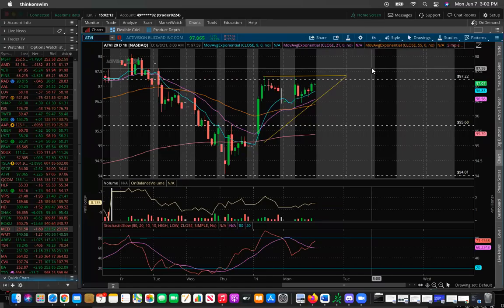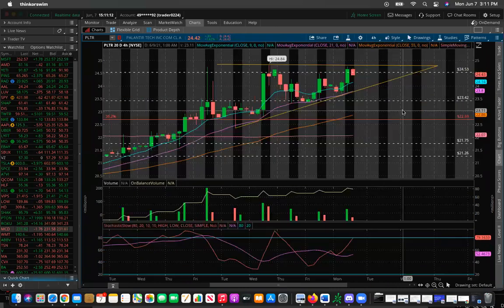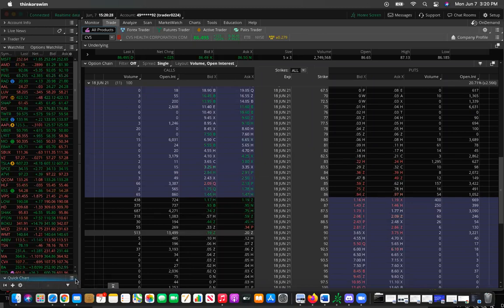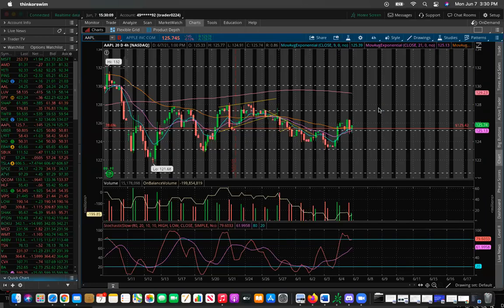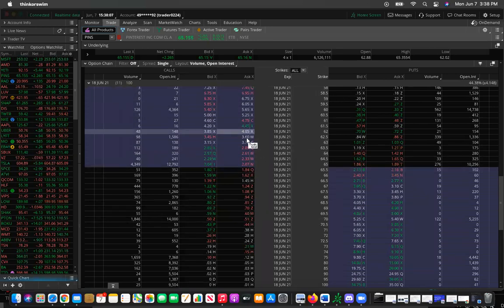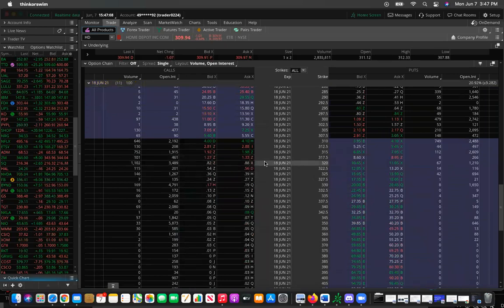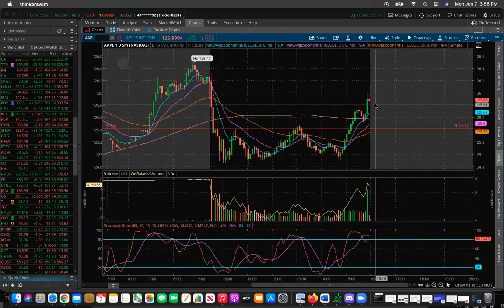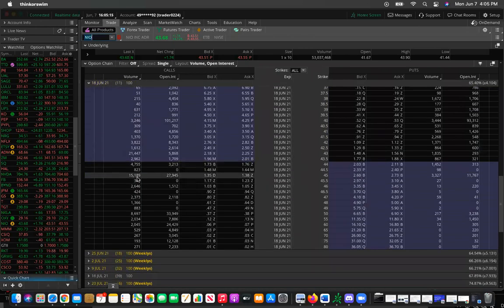6/7 Live Trading - Breaking down High Probability Setups!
In this hour long video watch me run through my mindset when looking for swing trades during power hour. Breaking down high probability setups looking at the option chain, leading indexes & using technical analysis to enter A+ setups only.

If you are interested in joining our team and joining our live trading calls make sure to join my server by clicking on this